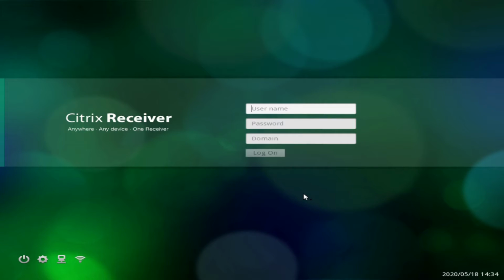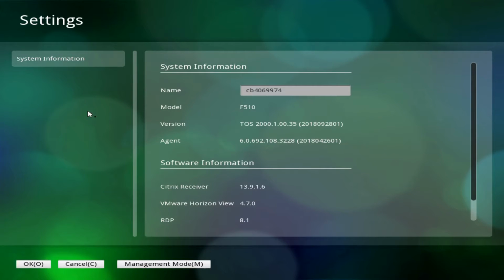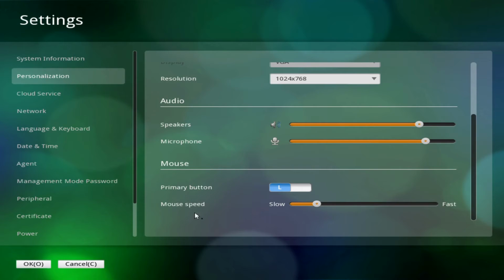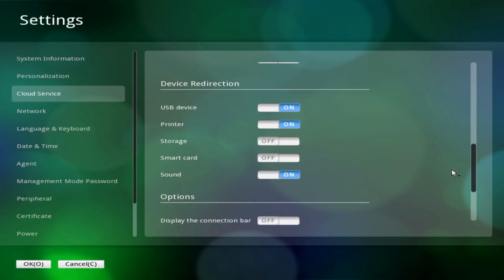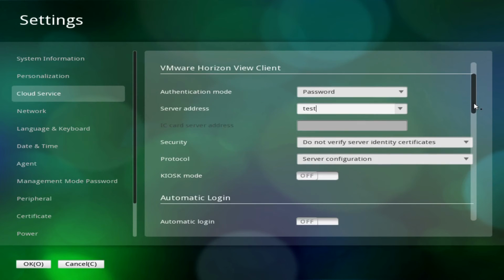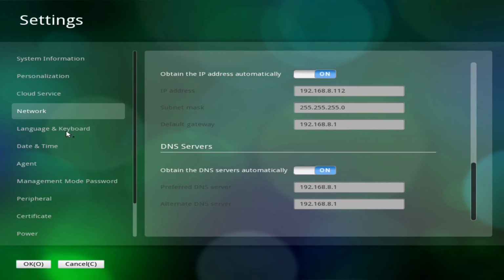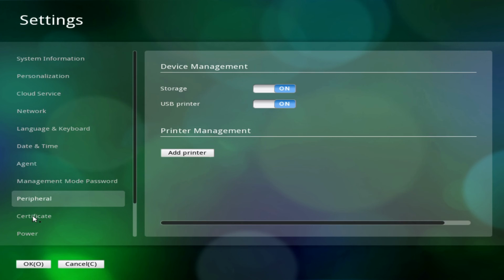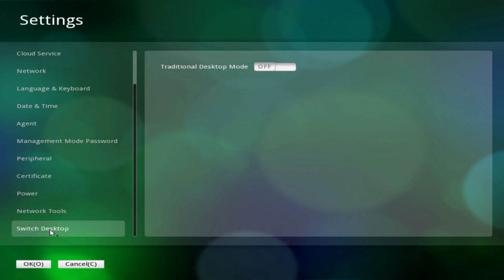Centerm TOS overview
This is an overview of the settings of Centerm's Linux Thin Client operating system called TOS.